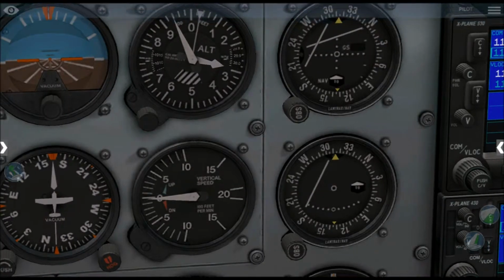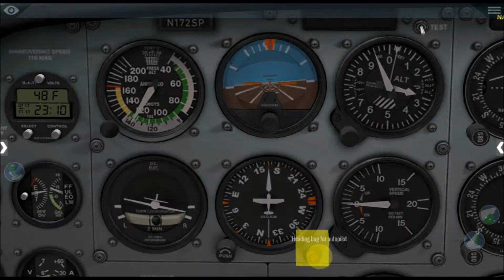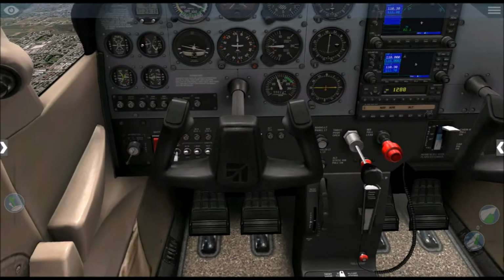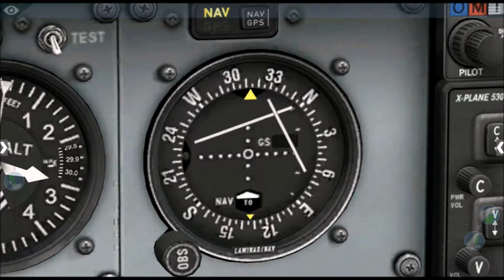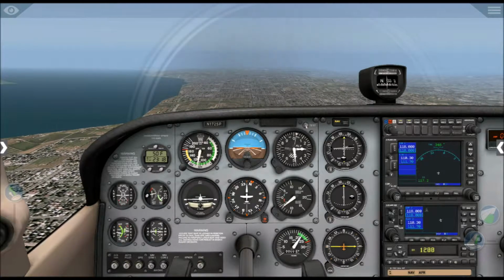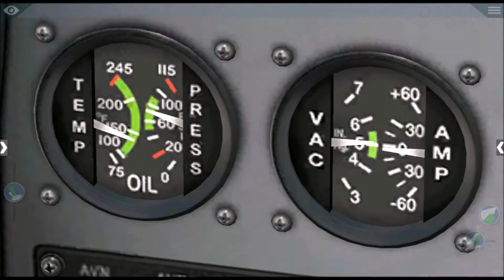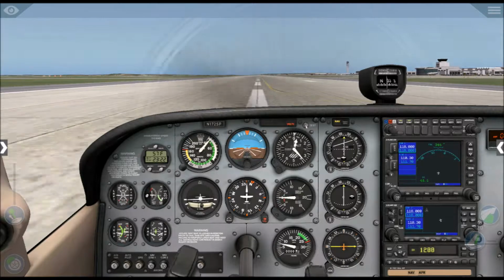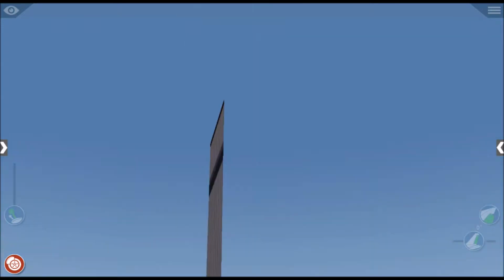How to do an ILS approach on Xplane 10.5 in a Cessna 172SP#4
I will be uploading content on aviation and flight simulator. I have had the ambition from the age of 4 to become and airline pilot. I am currently 14 years old (as of July 2017). I make tutorials completely from my own knowledge that I have acquired over the many years I have studied Aviation. While I might be bad at making YouTube videos, I am trying to improve the quality of these videos as I gain experience from producing new content ever so often into The Aviation Channel.